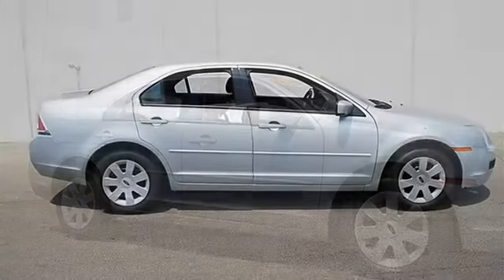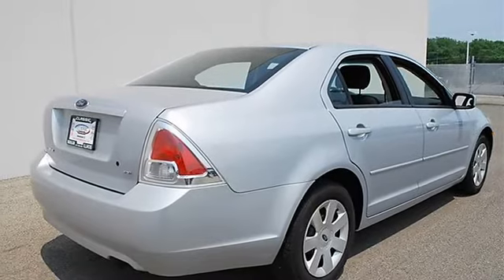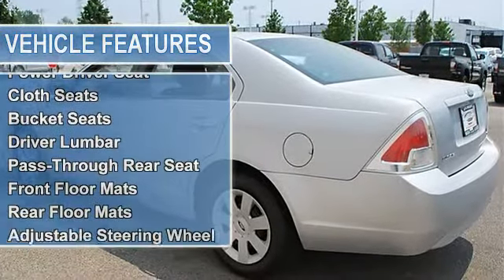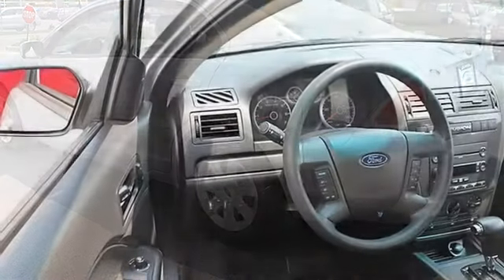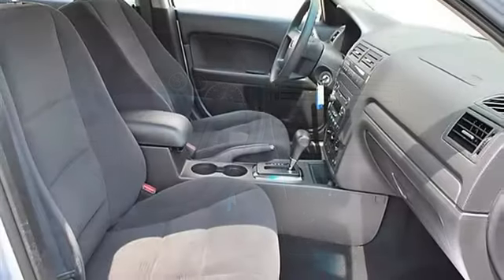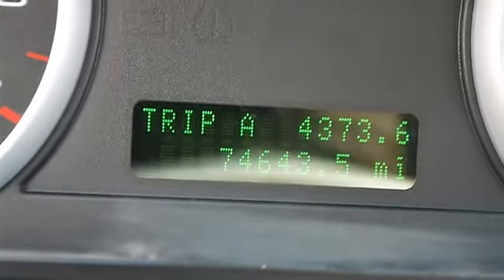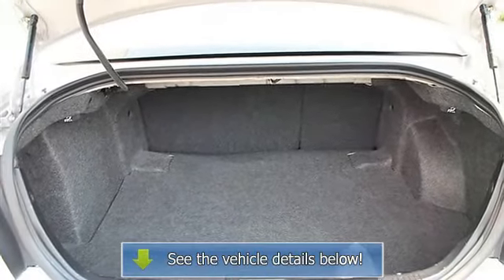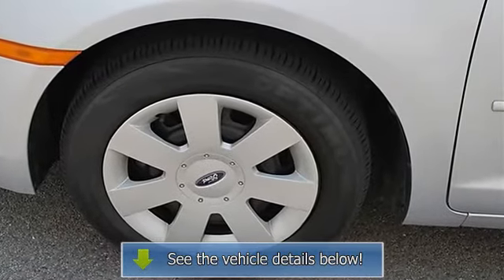2006 Ford Fusion - Classic Dealer Group